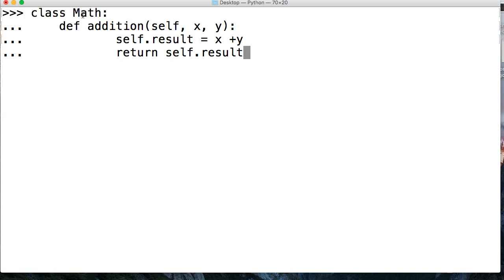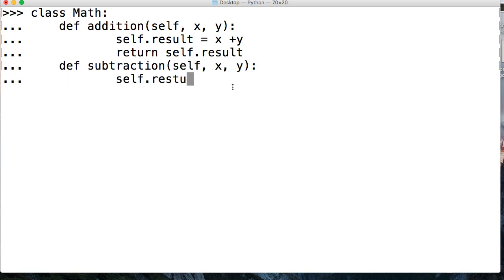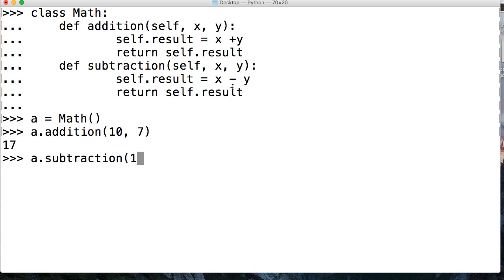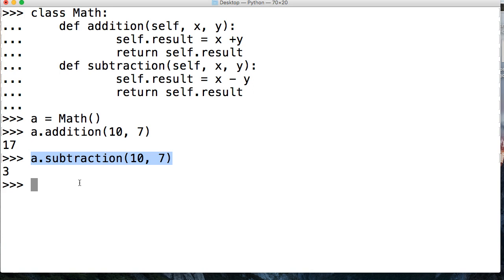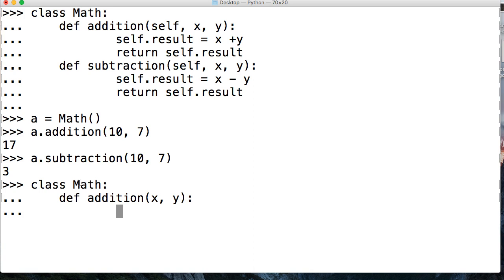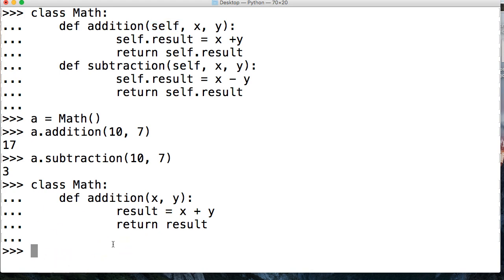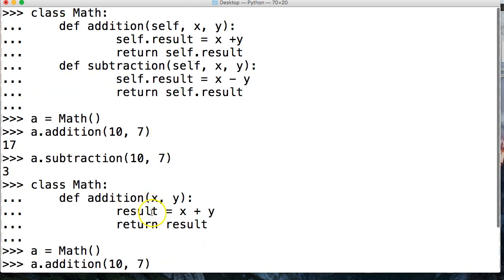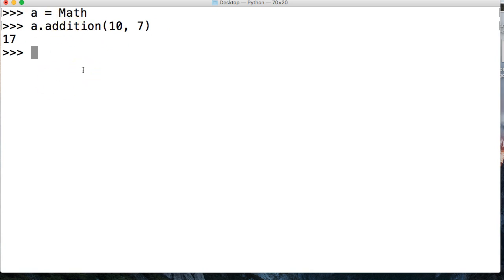Python 3 Tutorial: How To Create A Method In Python 3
In this Python 3 tutorial, we are going to look at creating methods in Python 3. Methods are functions that take instance object of the containing class.